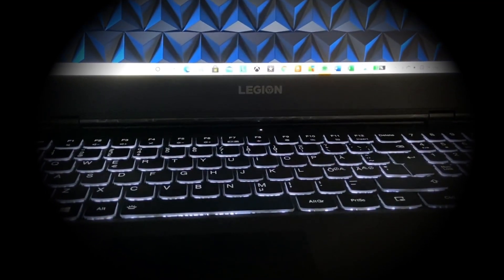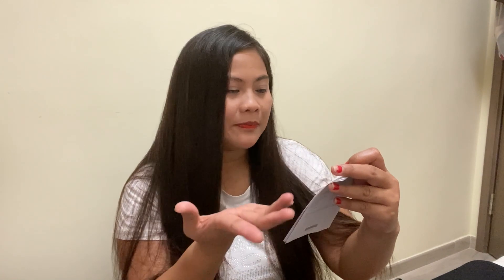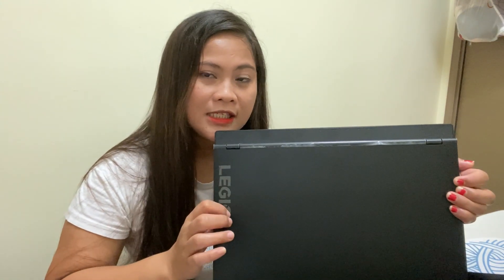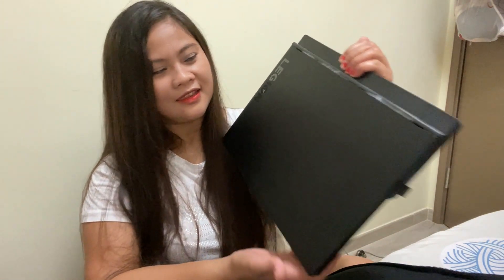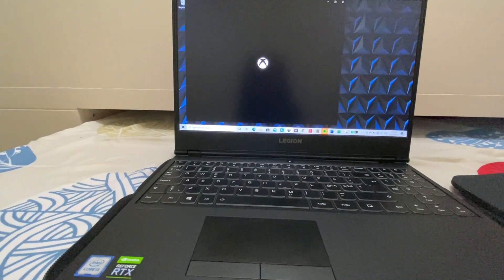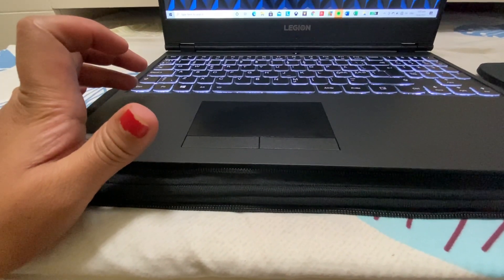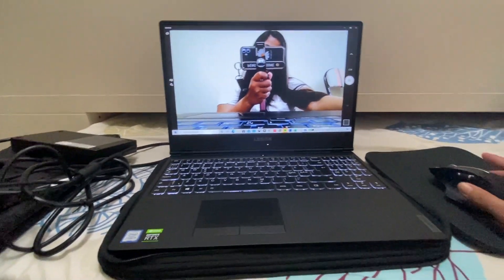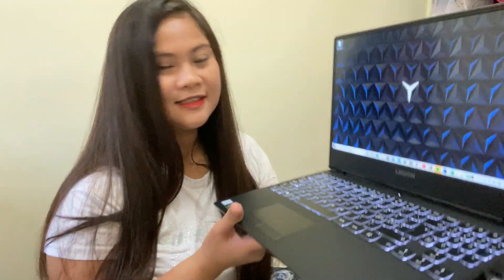UNBOXING OF MY NEW LENOVO LEGIONY540 SERIES16GB|FEATURES & REVIEW